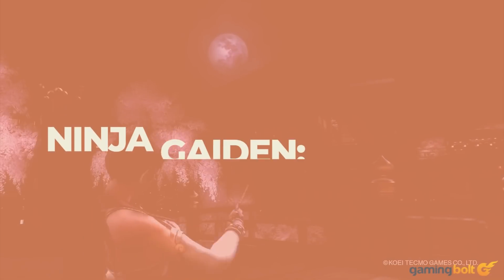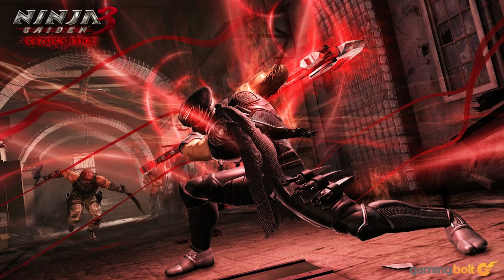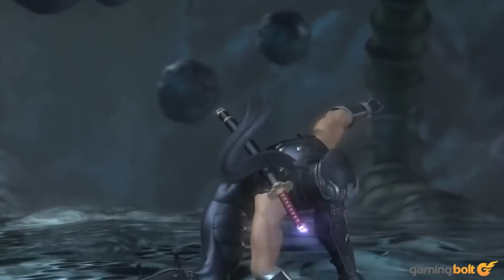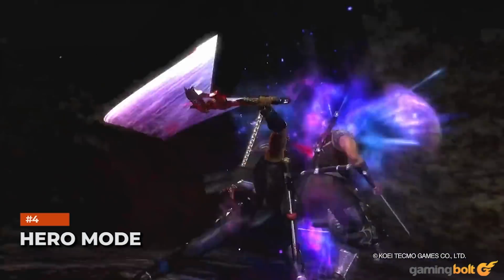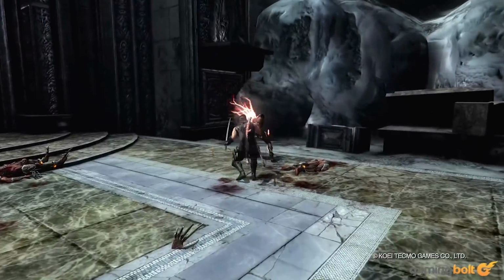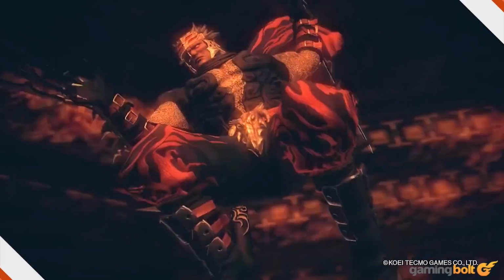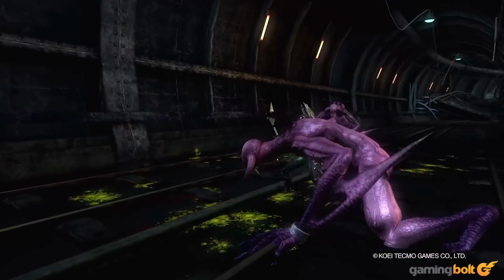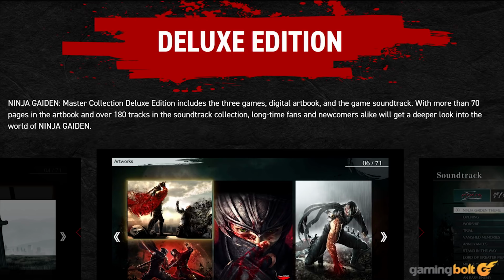Ninja Gaiden Master Collection – 14 Things To Know Before You Buy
Ryu Hayabusa makes his long-awaited return and though it isn't in a new game, Ninja Gaiden Master Collection does see the shinobi's brutal exploits collected in remastered form.

With a release on June 10th for PS4, Xbox One, Switch and PC, let's take a look at 14 things you should know before picking it up.